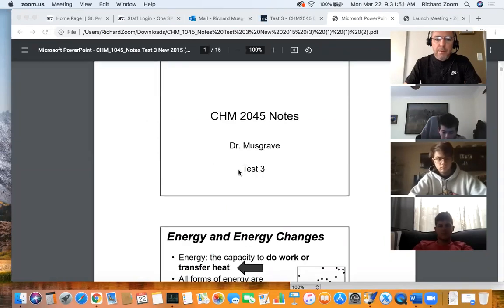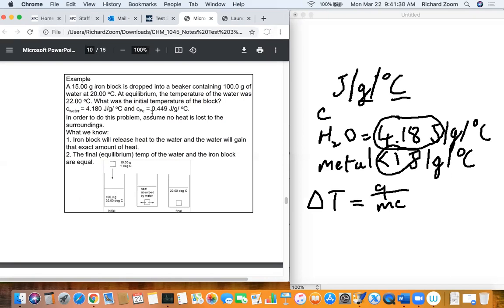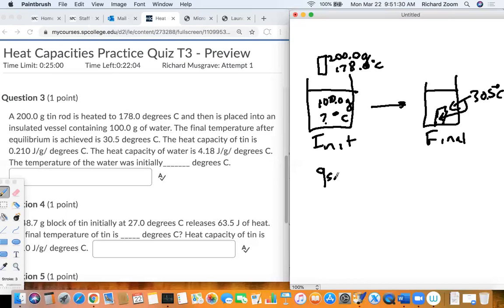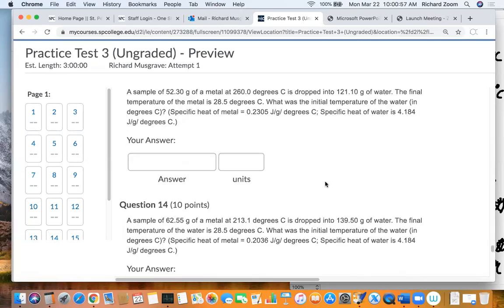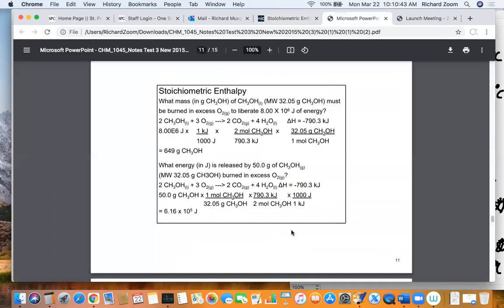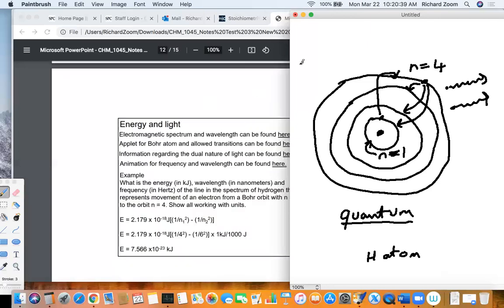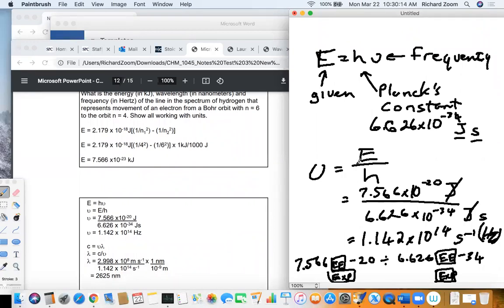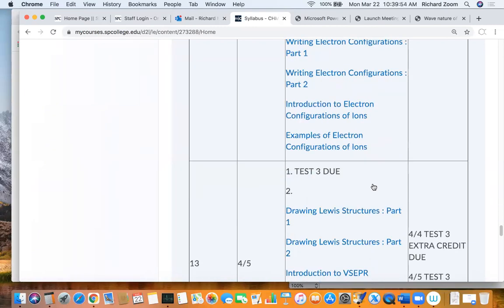CHM 2045 3-22-2021